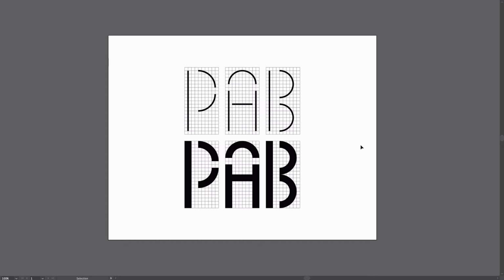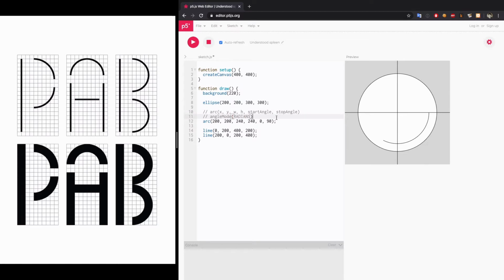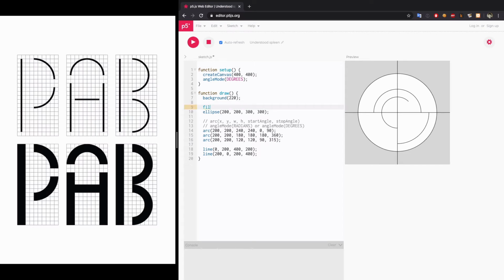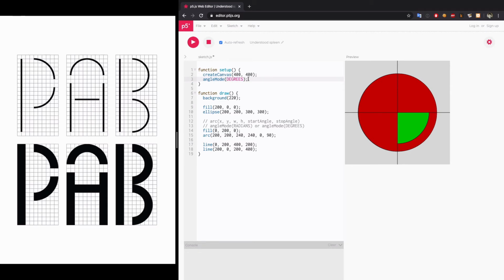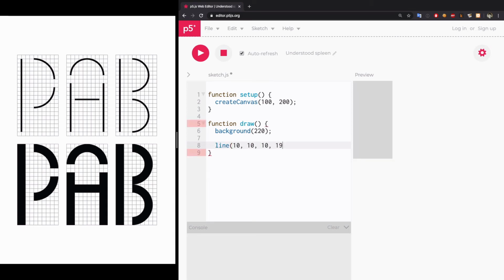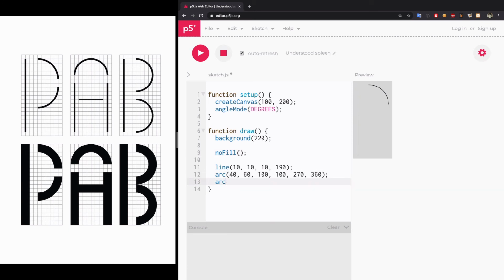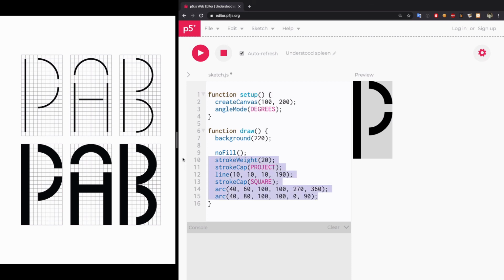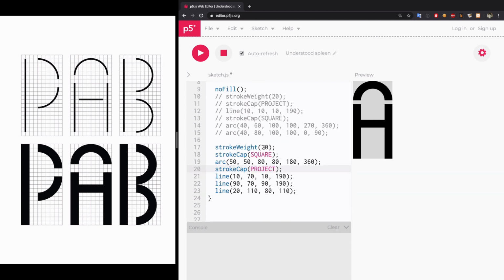[code to type] drawing arcs (typography + p5js)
Let's draw arcs. To draw them, we need to understand how angles work in p5js.
Things we look at: arc(), angleMode() and units of measuring angles: RADIANS, DEGREES.